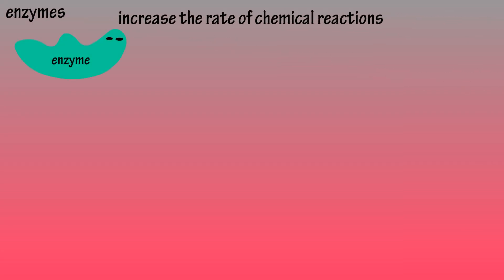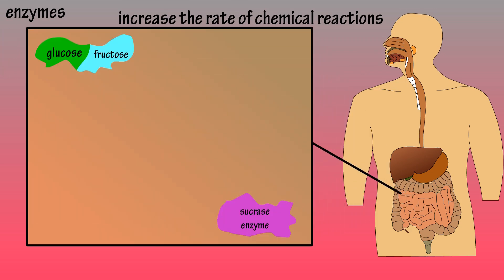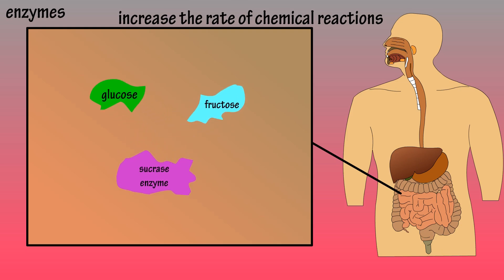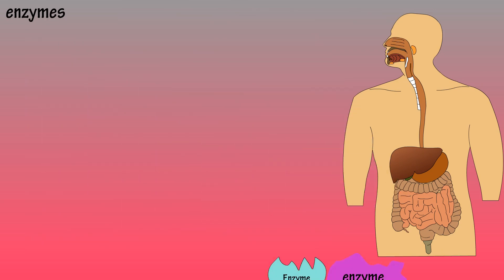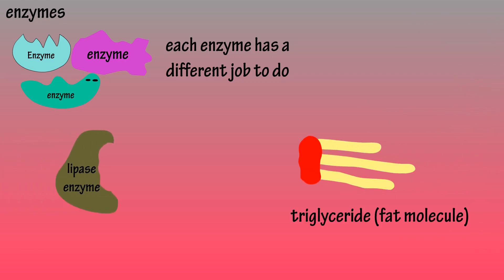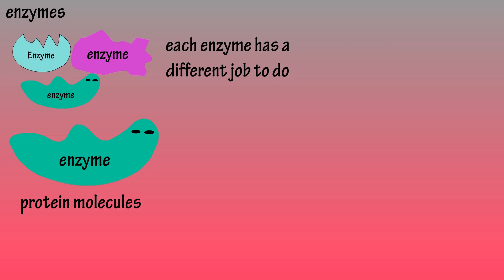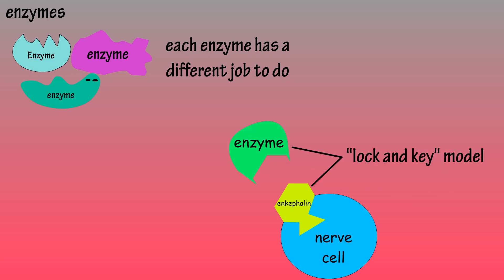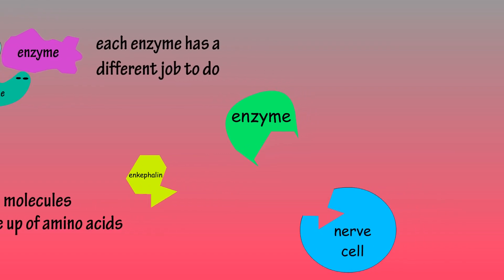Enzymes - What Are Enzymes How Do They Work - Functions Of Enzymes In The Body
In this video I discuss what are enzymes, the functions of enzymes and I also discuss what do enzymes do?  I cover how enzymes work by describing the sucrase enzyme in action.

Transcript

What are enzymes?  Let’s take a look.

So, for example, let’s say you were to eat something that had sugar in it. Well, in the intestine the sugar molecule, also known as sucrose, would encounter an enzyme called sucrase.  And this sucrase molecule would come in and unbind the sugar molecule to its more basic components of glucose and fructose.

Enzymes are able to do this chemical reaction very quickly, so you can see they play an important part in our body.  Each type of enzyme has a particular job, and most enzymes have only one job to do.

We have already seen that sucrase unbinds a sugar molecule, lipase, which is a digestive enzyme that breaks down fat molecules into fatty acids and monoglycerides.

Enzymes are protein molecules.  And they have what is called an active site, which is a region where a substrate molecule binds to, the term substrate is used to describe a molecule that an enzyme is acts upon.

This process is sometimes described as a lock and key model.  Once the enzyme and the substrate bind, pow! The chemical reaction occurs, and the enzyme has done its duty.

Timestamps
0:00 What are enzymes?
0:33 Lipase enzyme example
0:50 How enzymes work